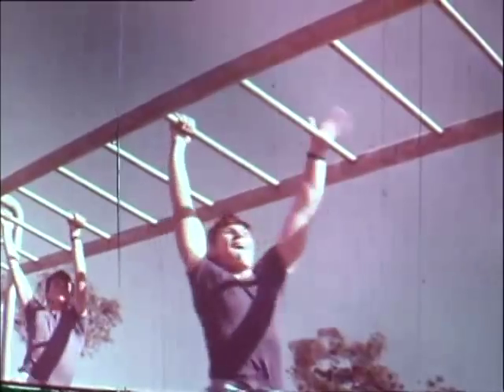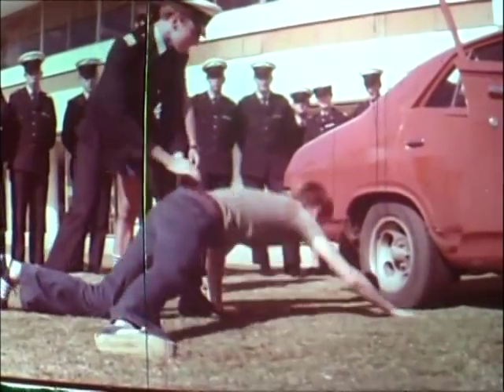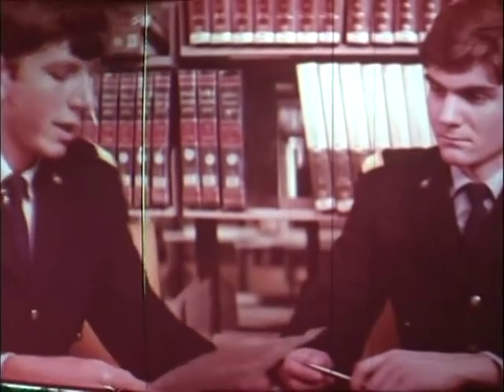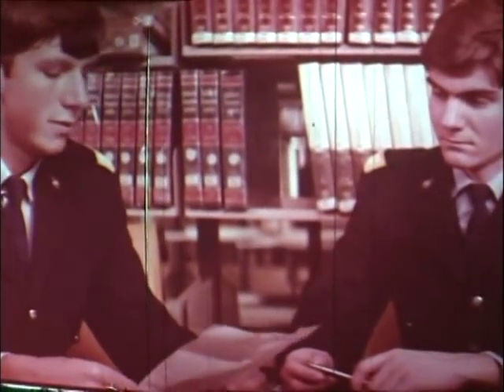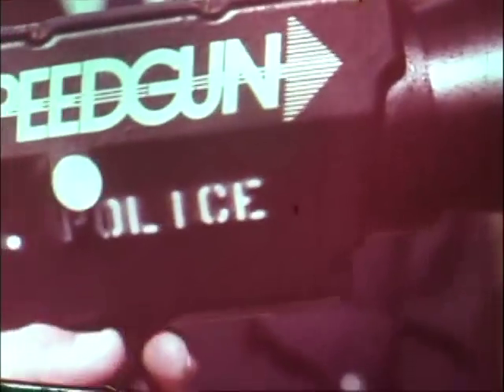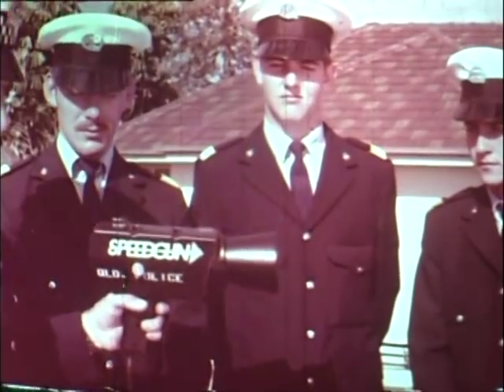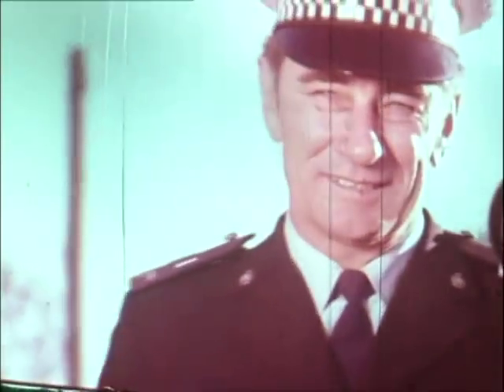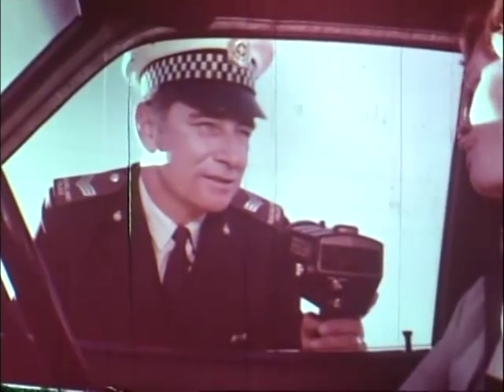From The Vault - "Academy life"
Today, we present the second part our five part series of policing in Queensland as it was in 1977.

This episode "Academy life" focuses on the life of recruits at the academy as it was then.